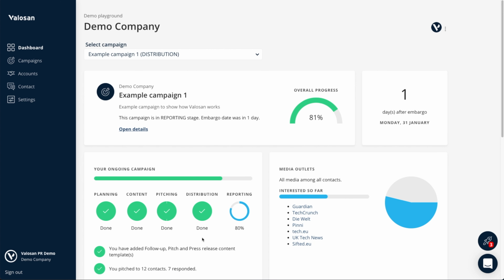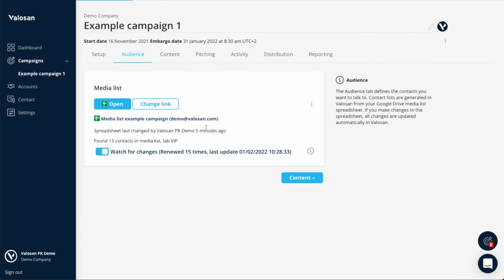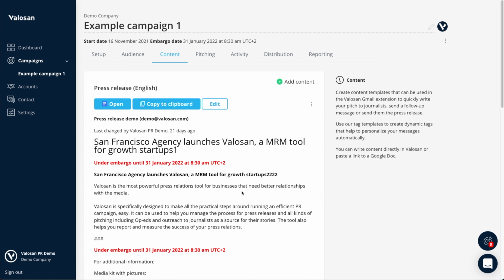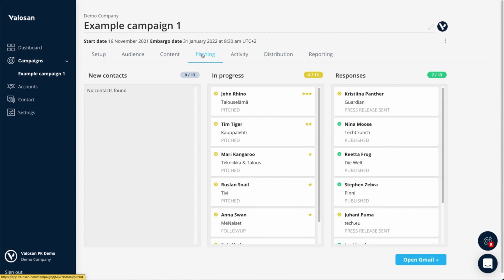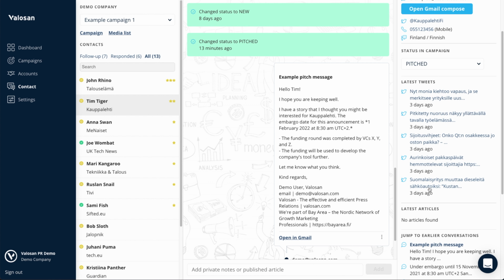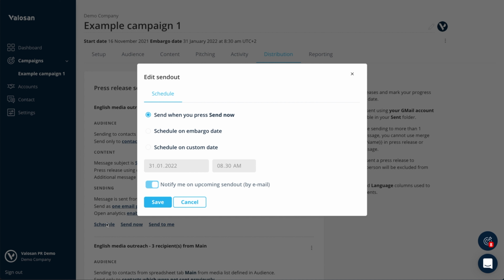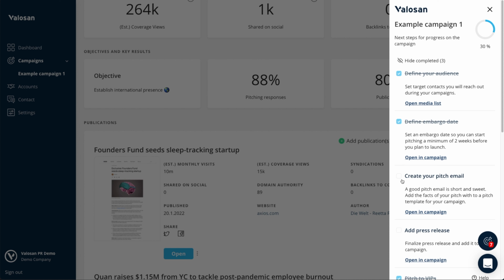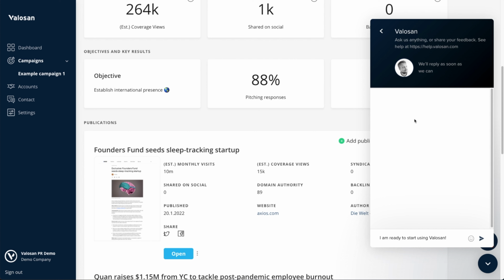Valosan - An introduction - Feb 2022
We have updated Valosan a lot during recement months and this video shows you a demo of how Valosan works.